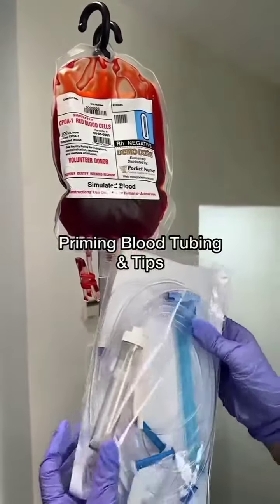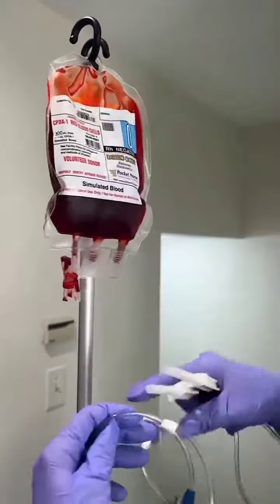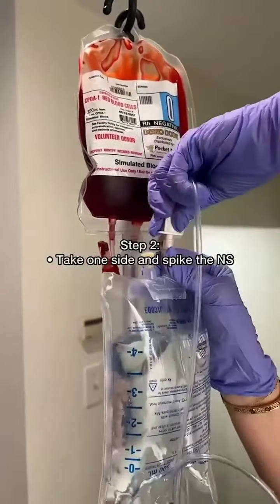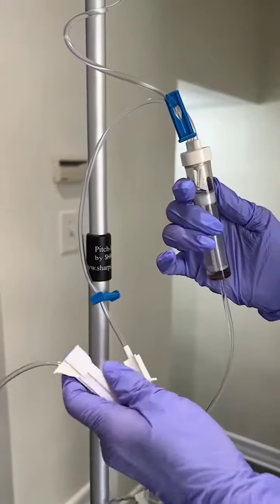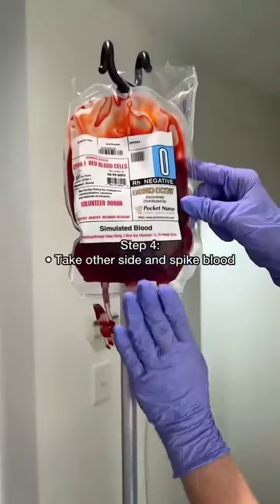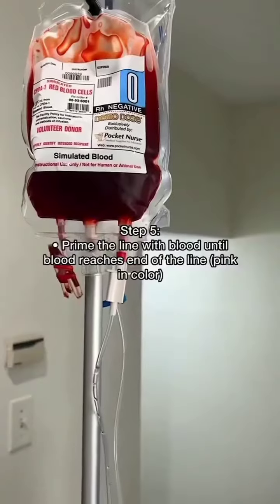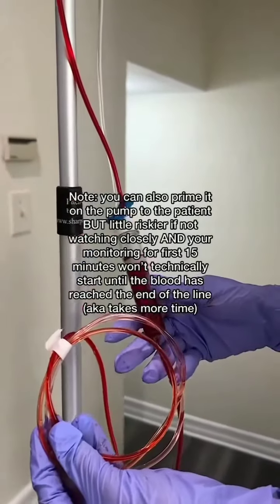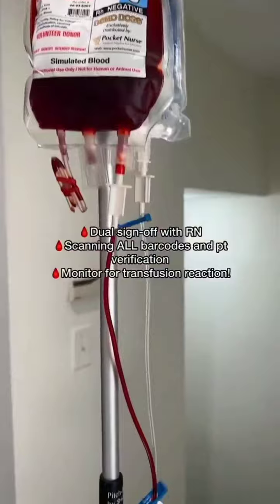Blood transfusion is the process of transferring nursing hospital doctor video#shots feeds